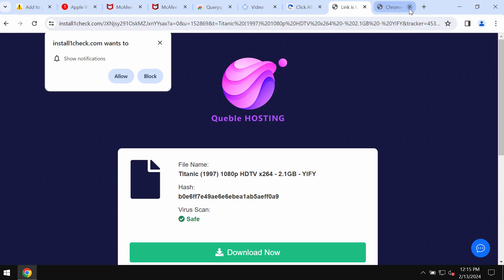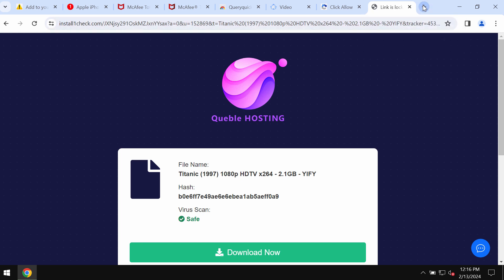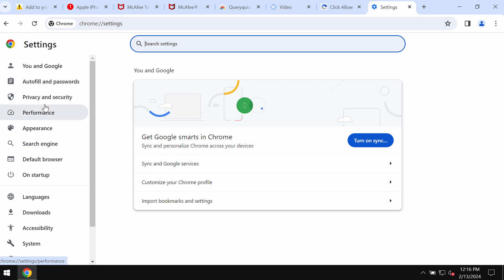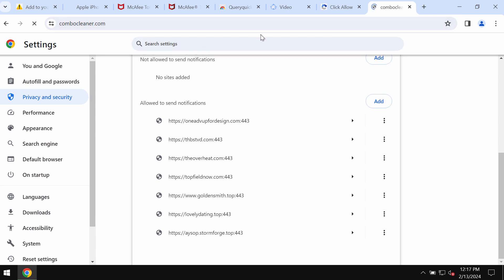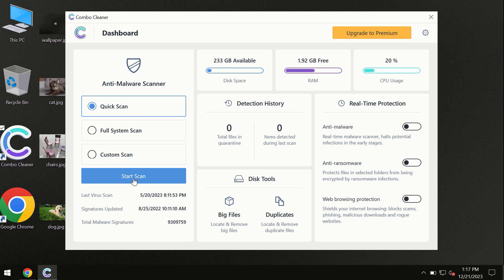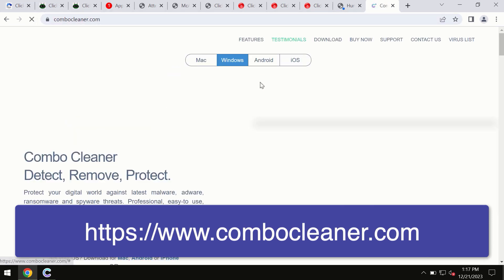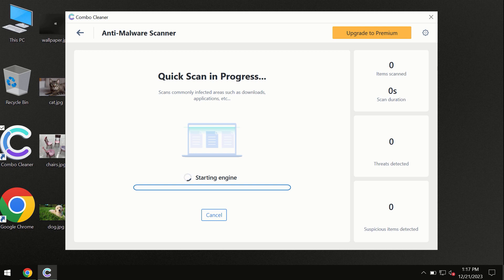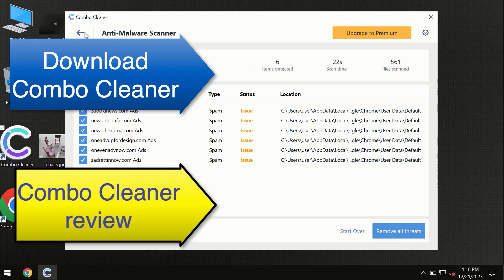Install1check.com pop-up removal video.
Install1check.com is a malicious site. Install1check.com attacks Google Chrome and other browsers. Don't ever interact with such pop-ups. Remove them with Combo Cleaner Antivirus via the official or, optionally, follow the manual tips set forth in the video.